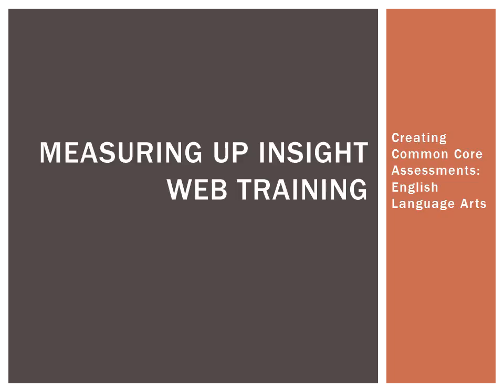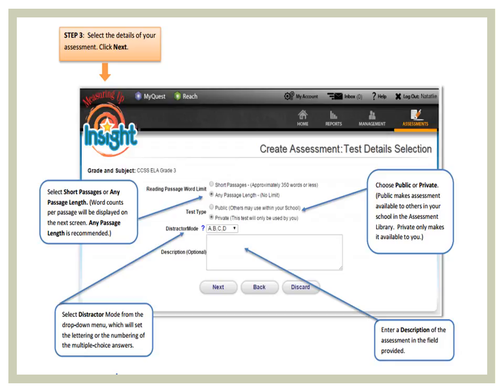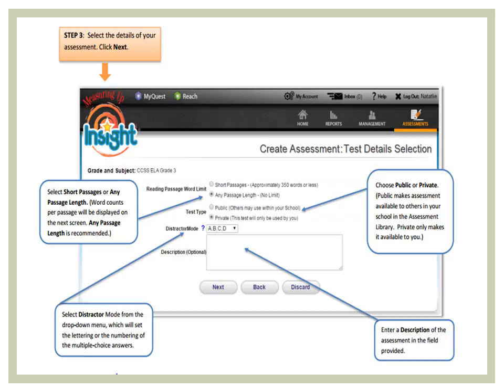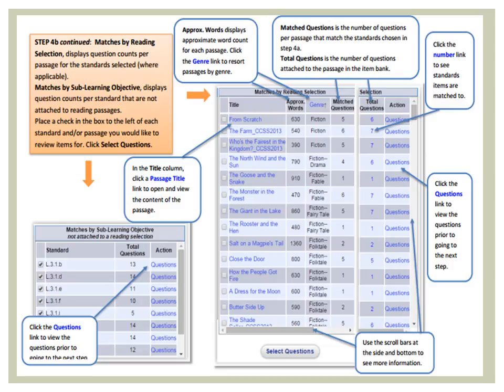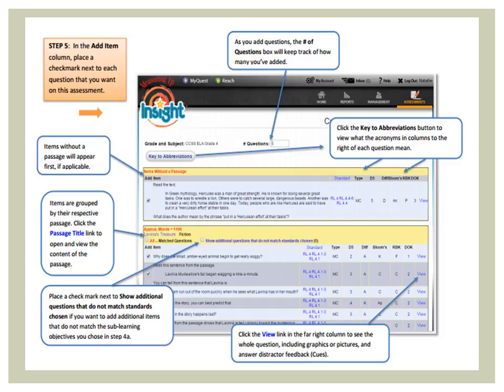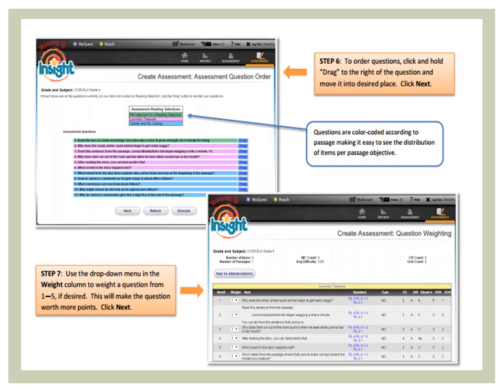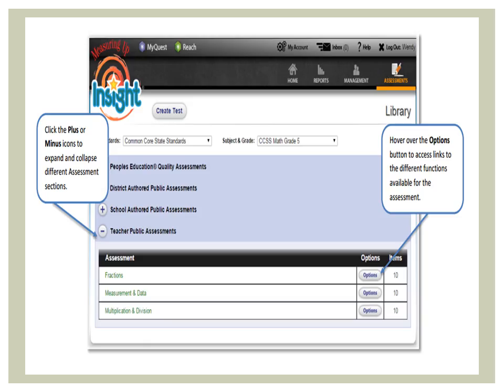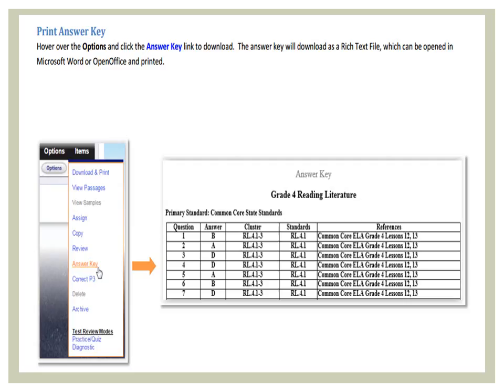Creating Common Core Assessments ELA